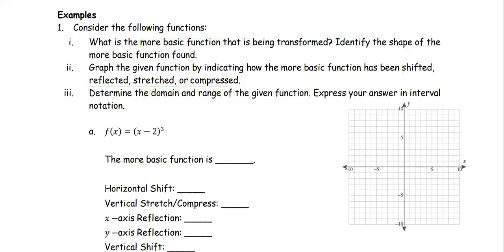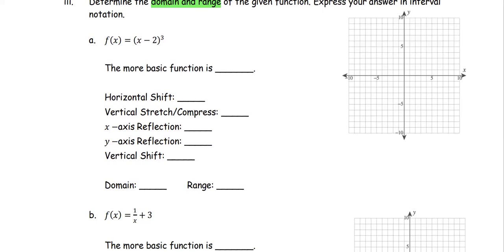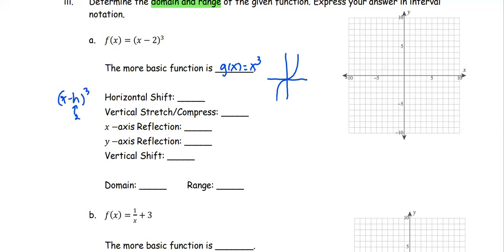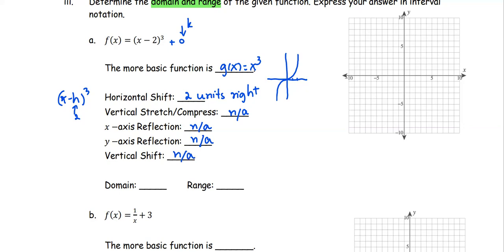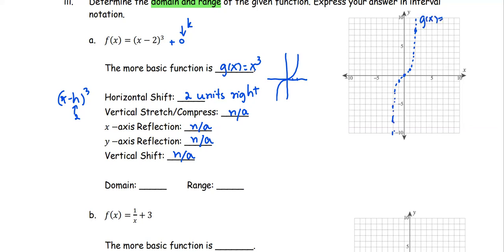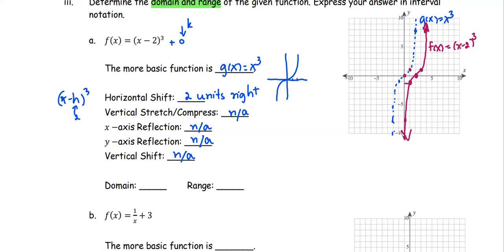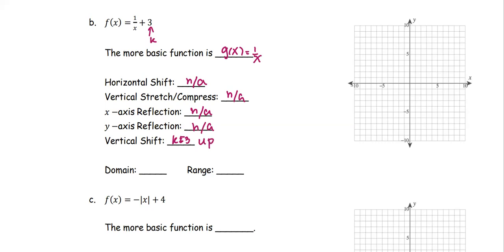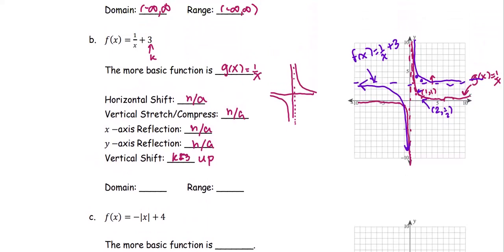M101 Sec5_1 Sketch the graph using transformations of the more basic function - Ex. 1 a,b